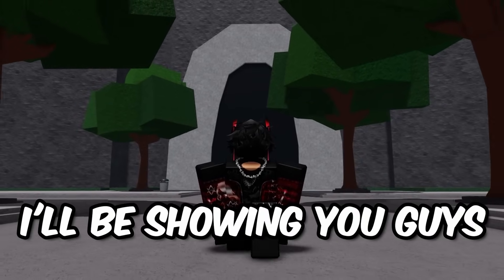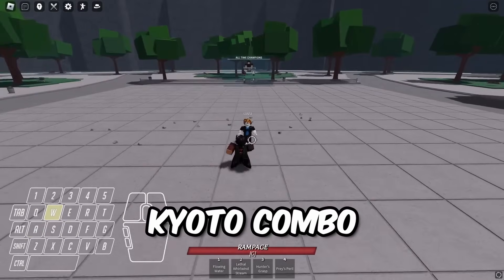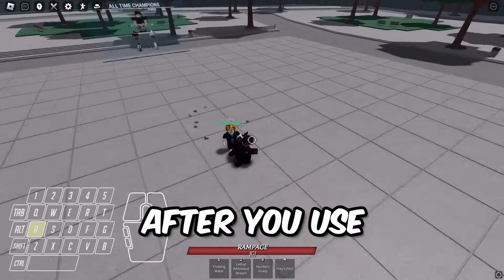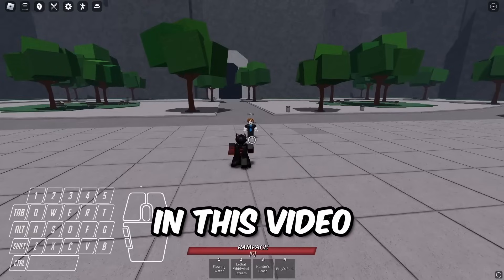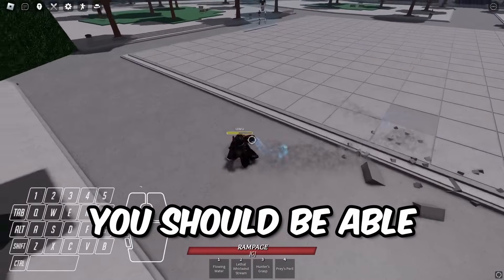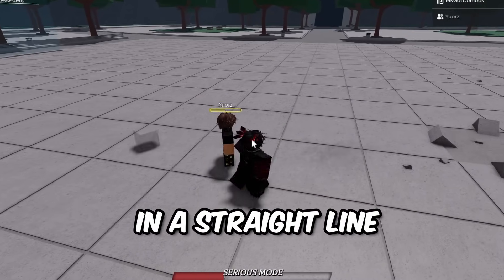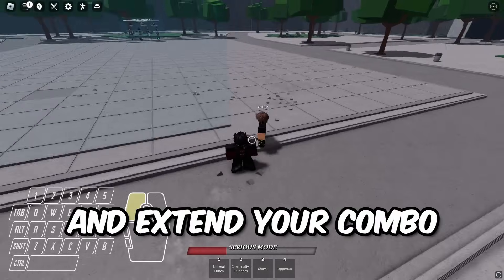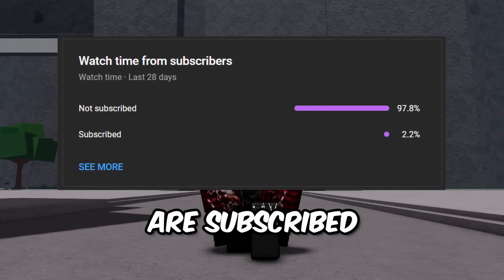EVERY FAMOUS COMBO TUTORIAL | The Strongest Battlegrounds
In this video, I'll be showing you guys How to do Lord Heaven Combo, Kyoto Combo, Twisted Combo, and Makaku Combo.

Timecodes:
0:00 - Intro
0:16 - Kyoto Combo
1:19 - Twisted Combo
2:23 - Lord Heaven Combo
3:11 - Makaku Combo
3:59 - Outro